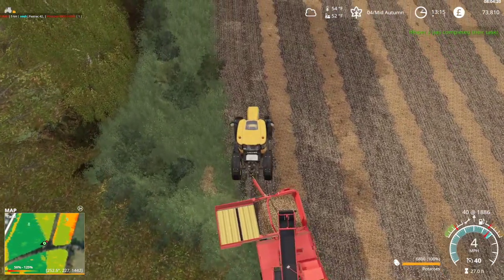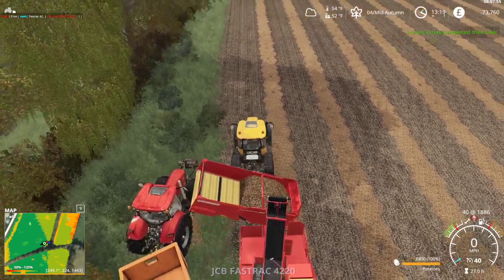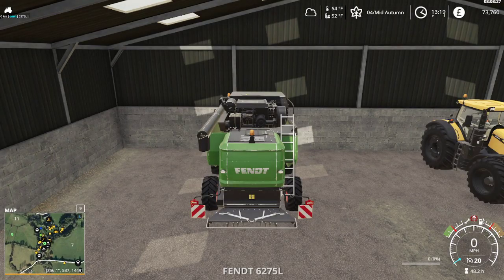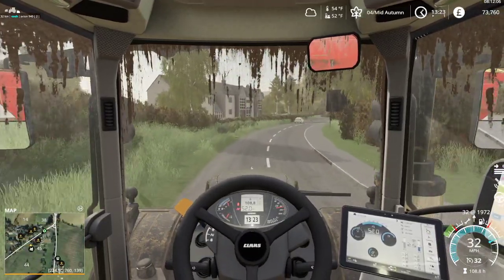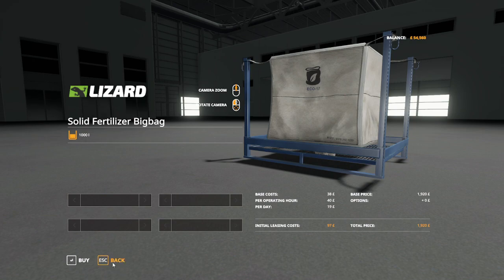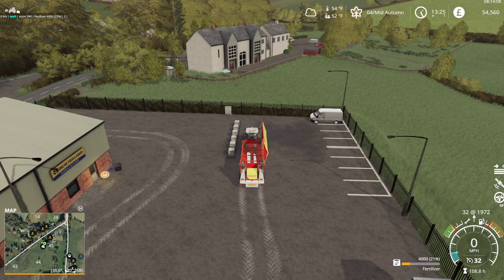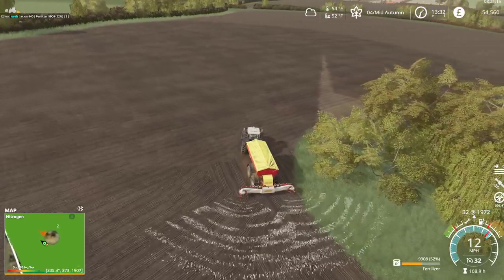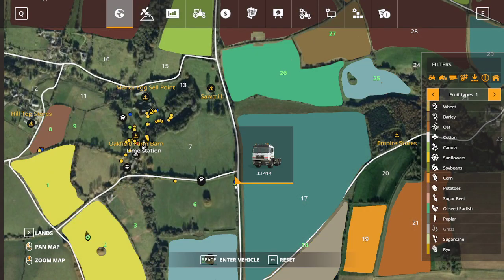FS19 - Oakfield Farm - Ep 86a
Episode 86 - Picking up potatoes
Many odd jobs to get done, bale collection, fertilization, but the main one is picking up the potato rows.